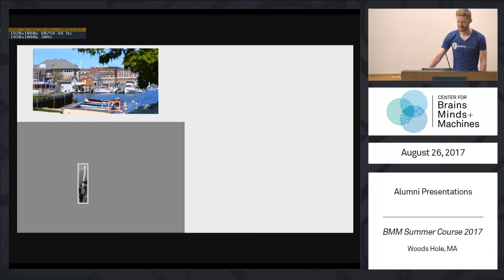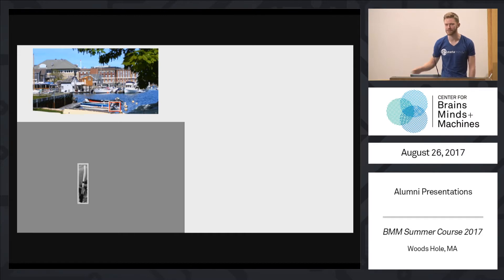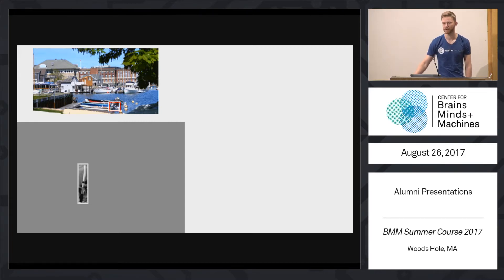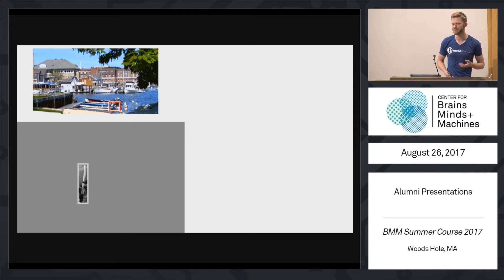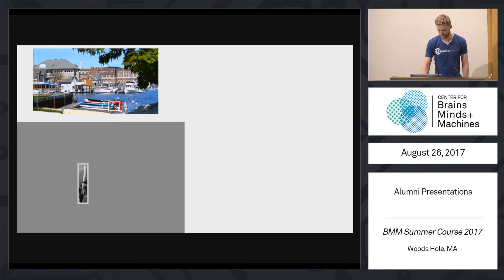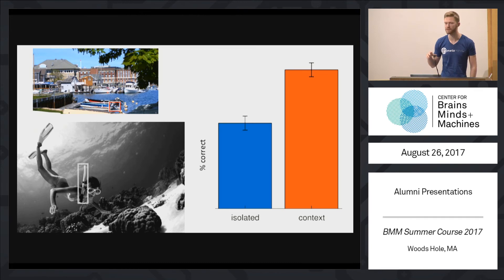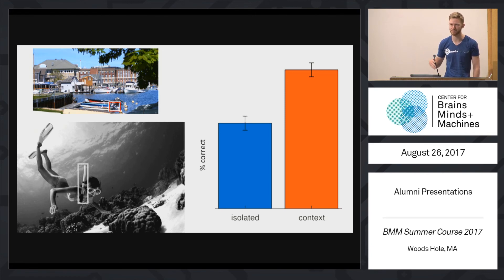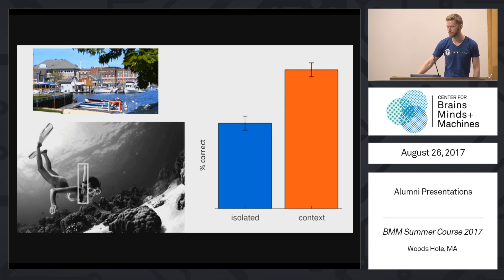Integrating Visual Context for Object Recognition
Martin Schrimpf, Harvard Medical School